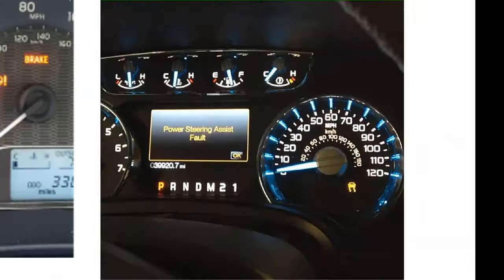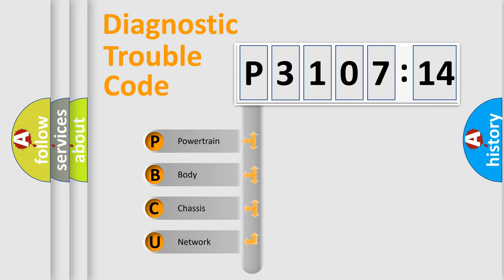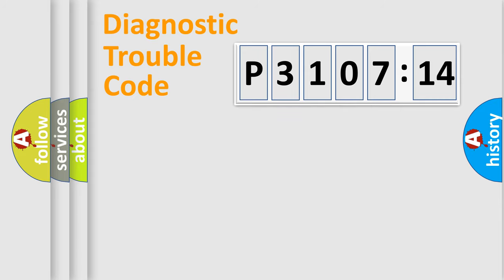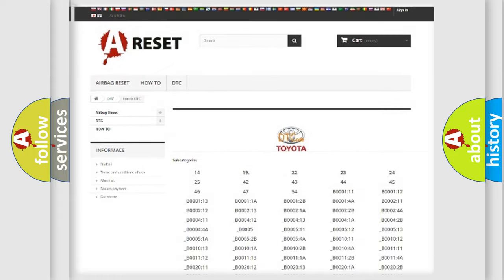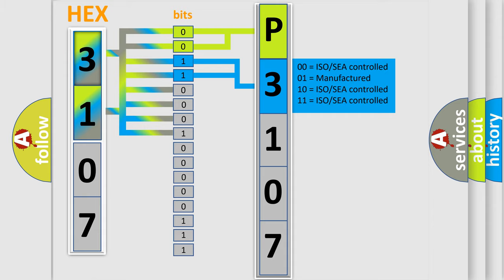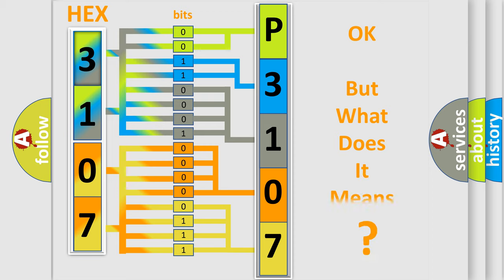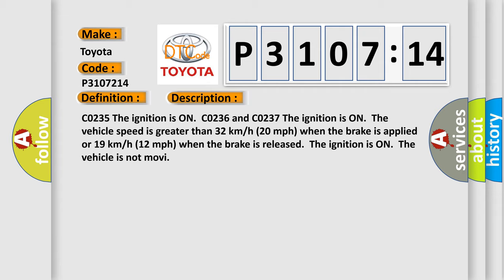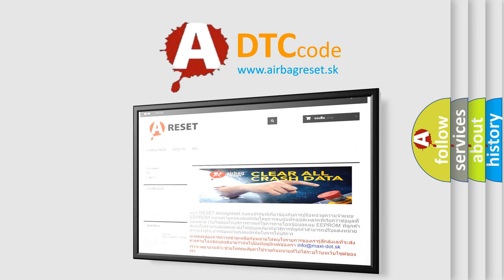DTC Toyota P3107-214 Short Explanation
Contents:
0:21 Basic DTC analysis according to OBD2 protocol standard.
1:48 Insight into programming
2:58 A diagnostically understandable description of the Diagnostic Trouble Code
3:05 Basic error definition

Make:
Toyota
Code:
P3107 214
Definition:
Rear Wheel Speed Signal Circuit Open
Description: